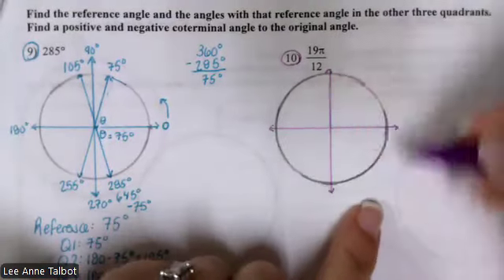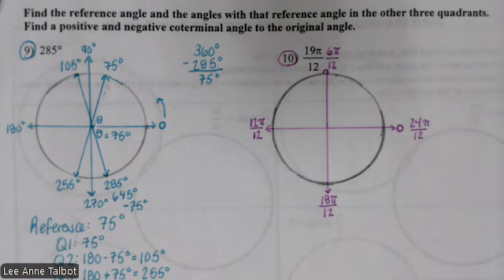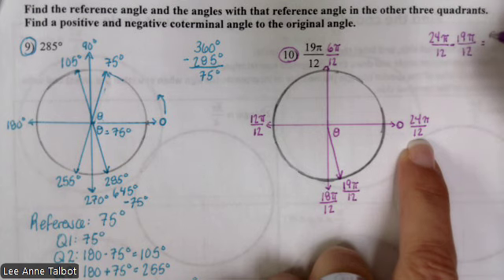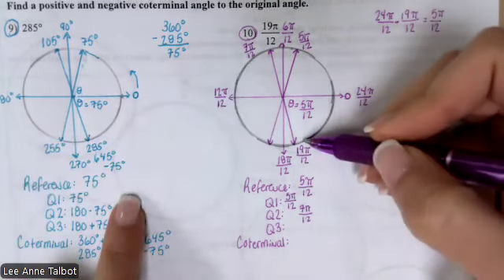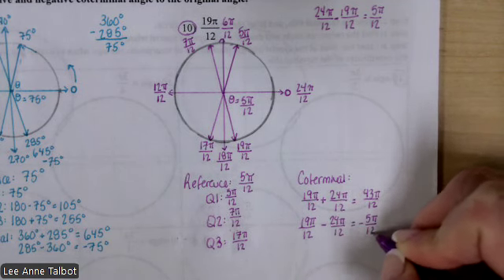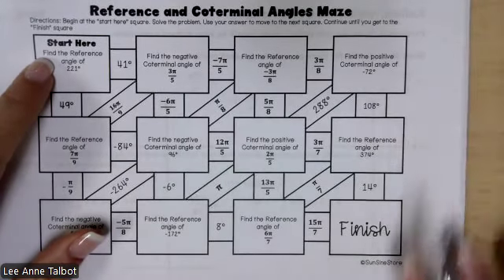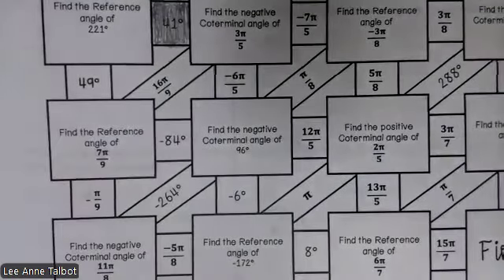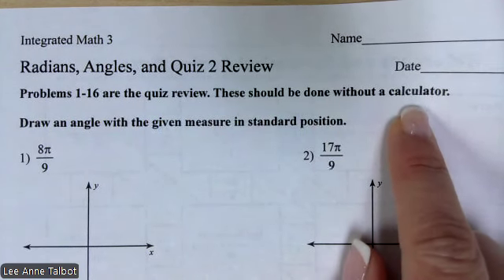2/25 - CPM Integrated Math 3 - Reference and Coterminal Angles Maze (Degrees and Radians Mixed)